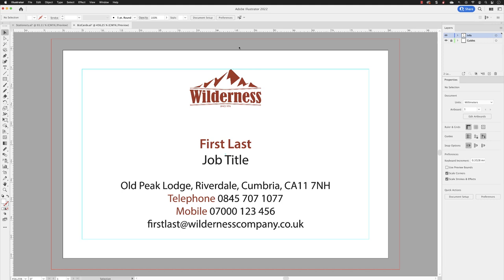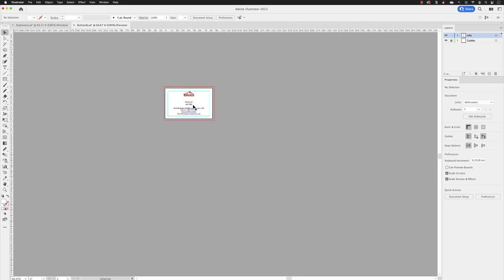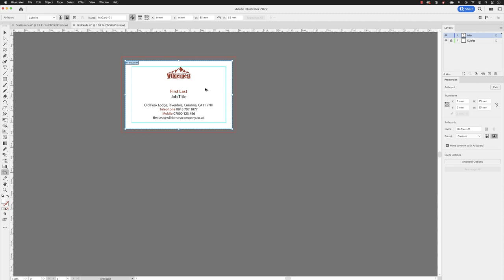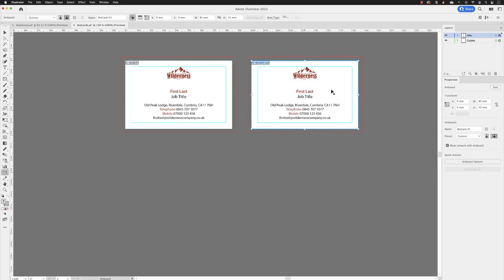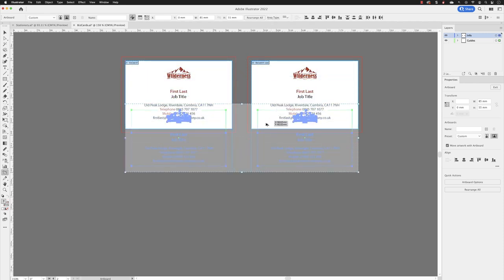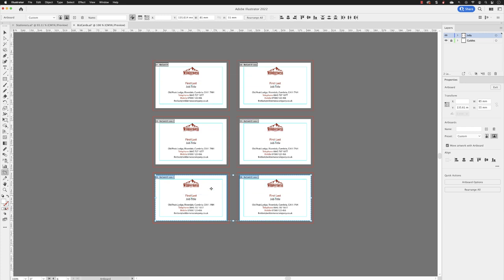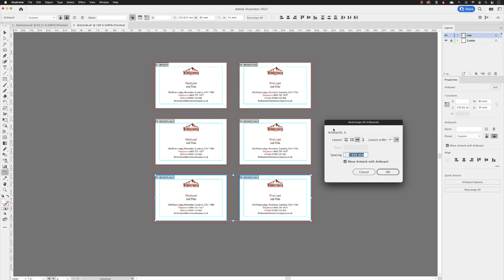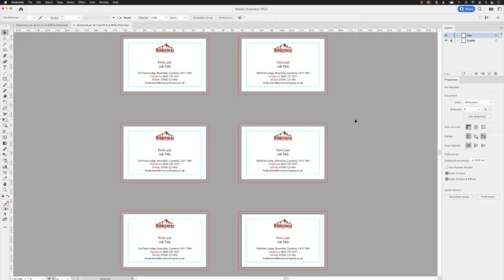How to Duplicate Artboards